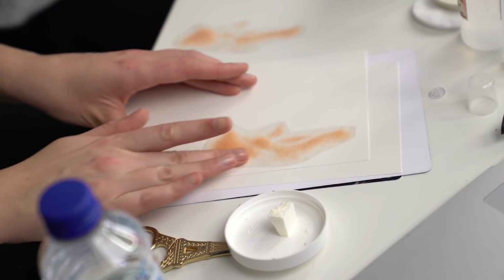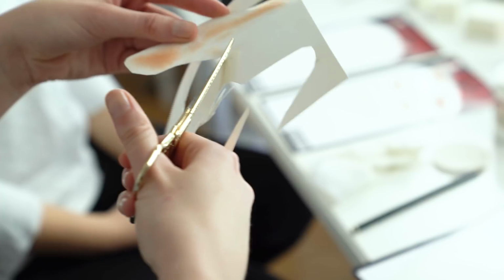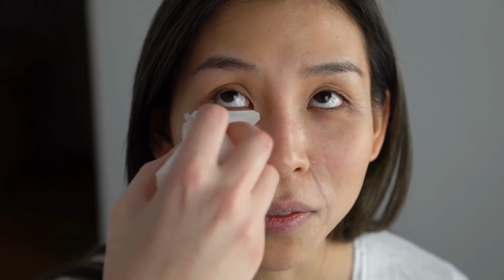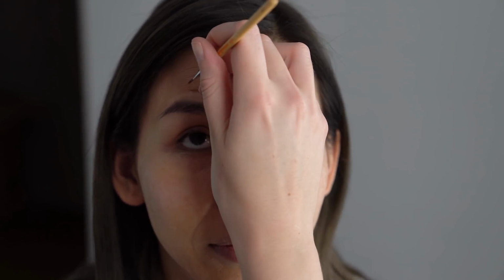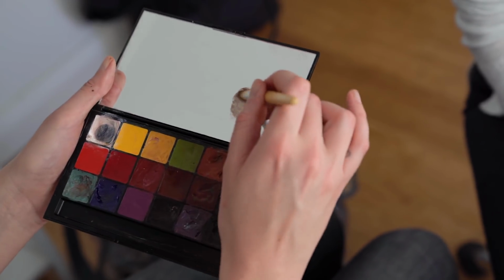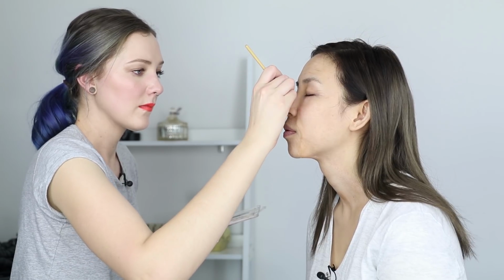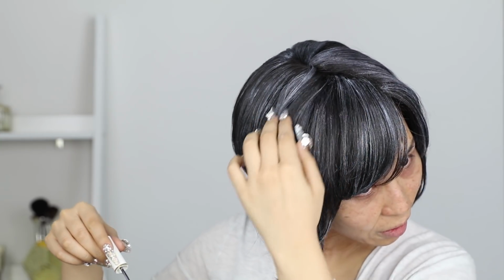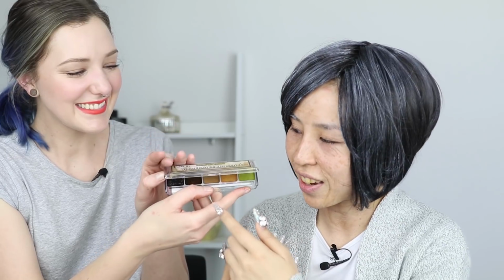Old Age Makeup Transformation - Halloween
Halloween is just around the corner so I filmed this fun video with my friend Kiana Jones AKA Freakmo! I thought it’d be a nice change from your typical Halloween makeup looks and much scarier than your average zombie 😂 Like if you agree! If you watch until the end, you can see how frightened my mum was when she saw me! 😂

If you want to try this look at home and don’t want to buy the prosthetic transfers, check out this video from Kiana’s channel:

Tooth Palette

This video is a collaboration with Popsugar and MyDomaine
Spooked: A Very Australian Guide to Halloween

Lighting: Ring Light
Soft Boxes
Camera: Canon 70D
Artlist

This does not cost you extra. You can also purchase from the brand’s websites so don’t feel obliged to use my link if you don’t want to. Thanks for all your support! xx